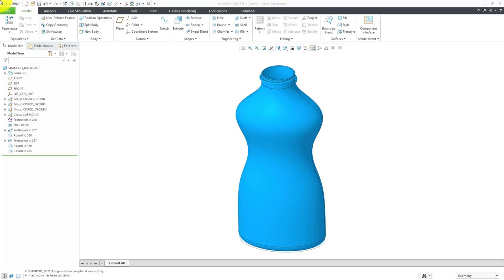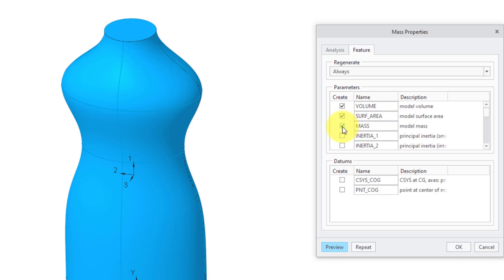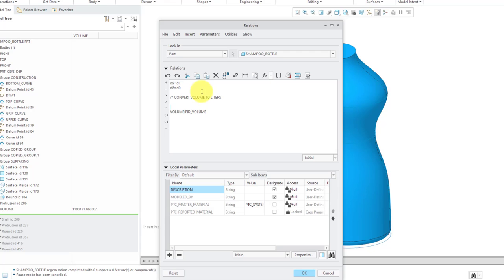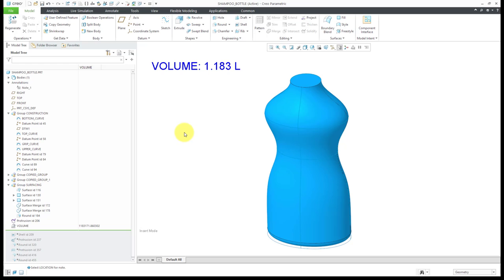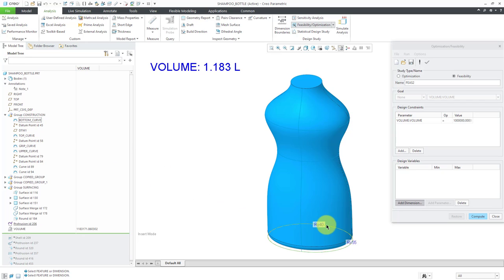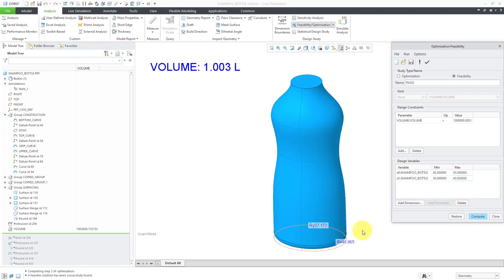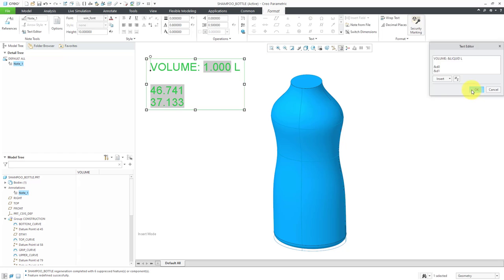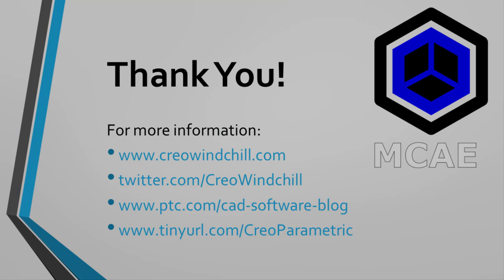Creo Parametric - Behavioral Modeling Extension (BMX) | Shampoo Bottle Demonstration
This Creo Parametric tutorial shows how to use the Behavioral Modeling Extension (BMX) to drive the volume of a bottle using Datum Analysis Features and Feasibility Studies.

This video is taken from an exercise from the Pro/ENGINEER 2001 training class "Consistent Innovation with Behavioral Modeling."

Thanks,
Dave